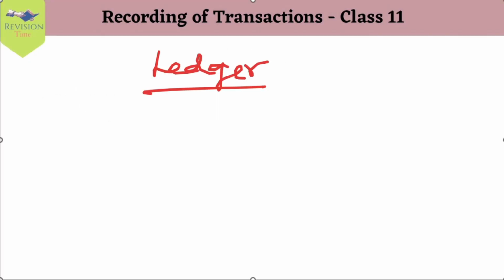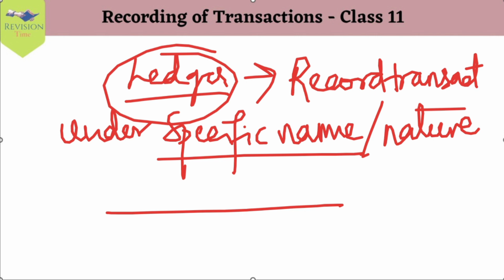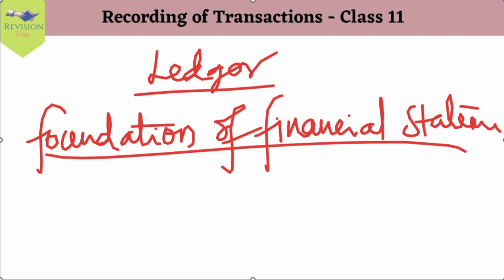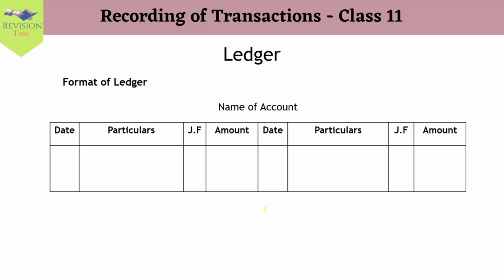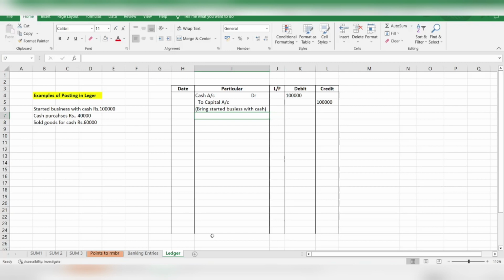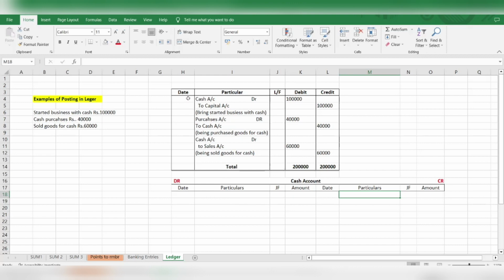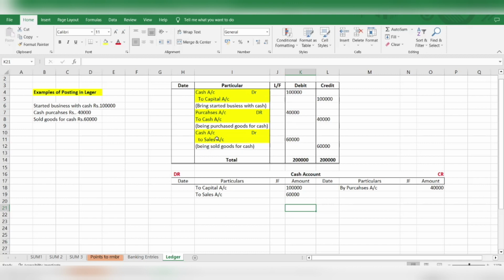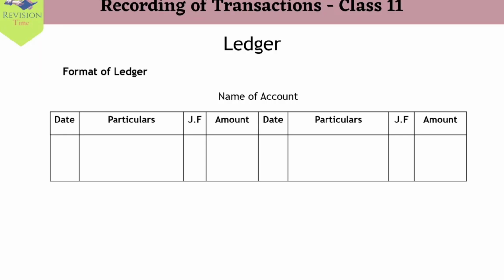Ledger Posting | Class 11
Analyzing the transactions based upon Golden rules of Accounting, Recording them in Journal and Posting in Ledger Accounts